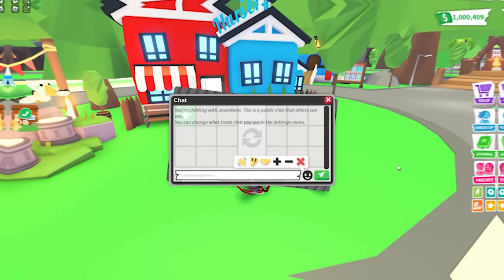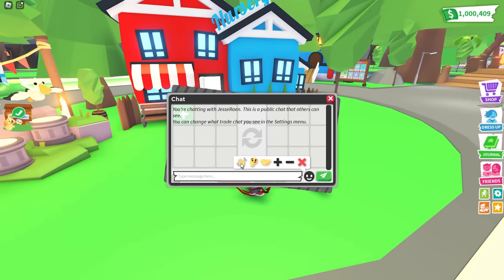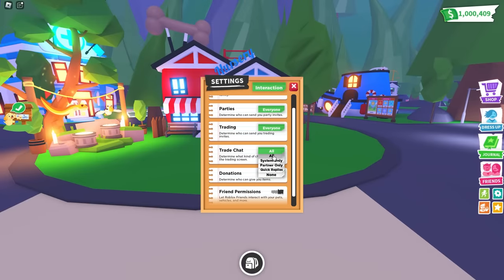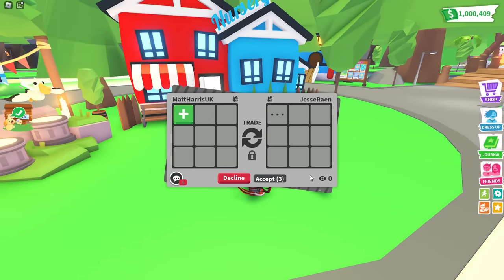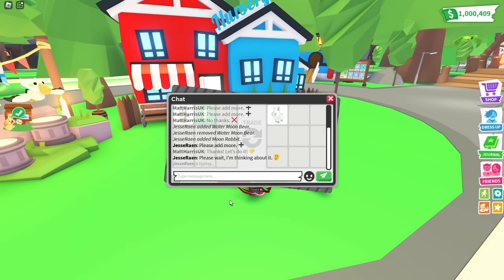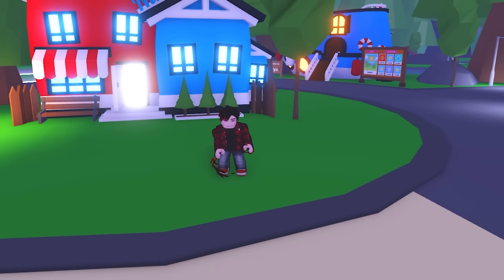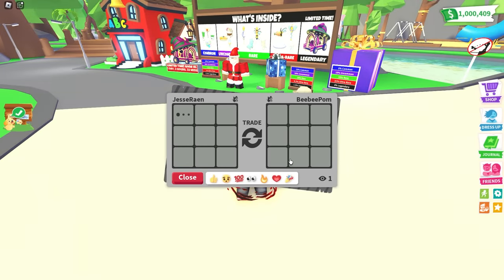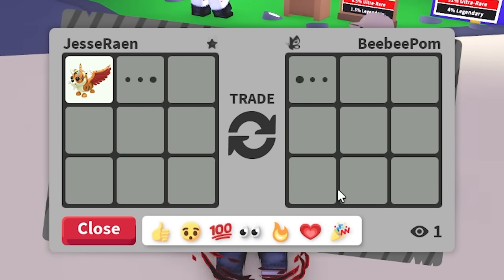✨All The MASSIVE TRADING CHANGES Explained! ✨ Everything You Need To Know! 😎 Adopt Me! On Roblox